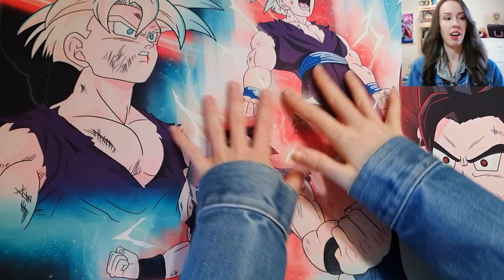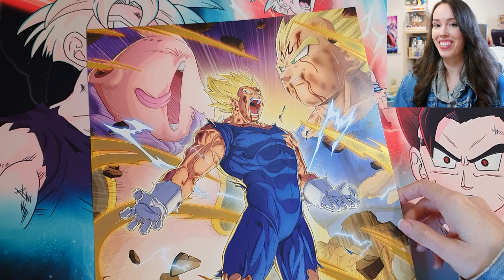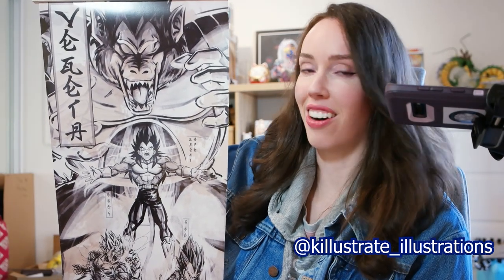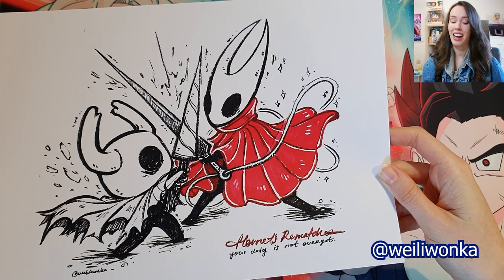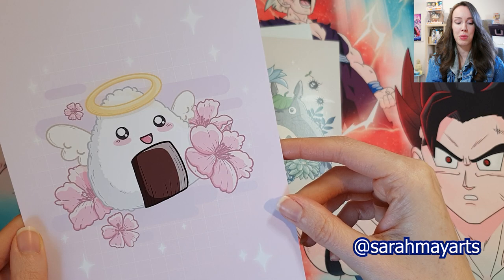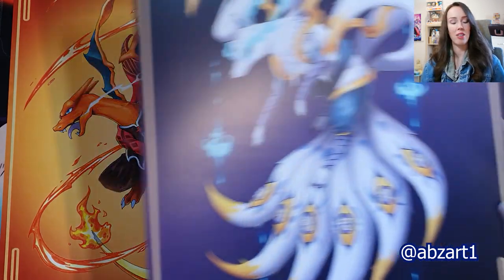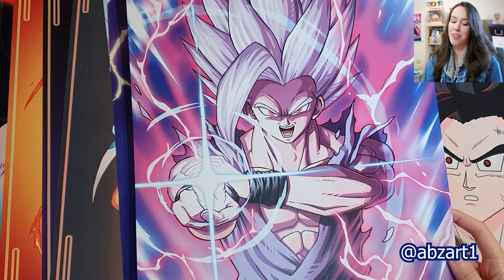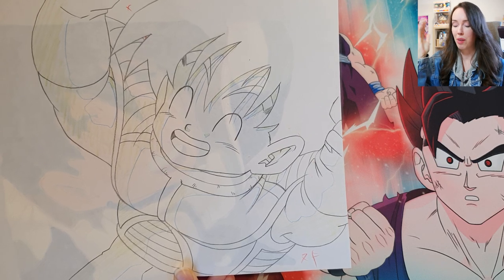Supanova Comic Con HAUL! 🔥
Remember to check out all of the amazing artists and vendors who were featured in this video, and show them all plenty of love and support! 💖

Want to see what I add to my collection next? 🙏🏻 💖

Vorpal Bunni
Australia